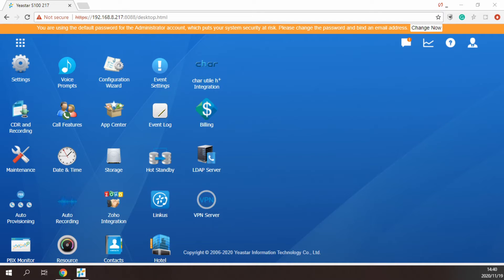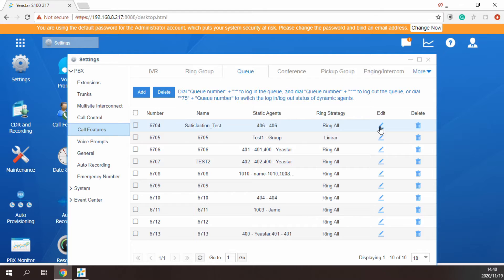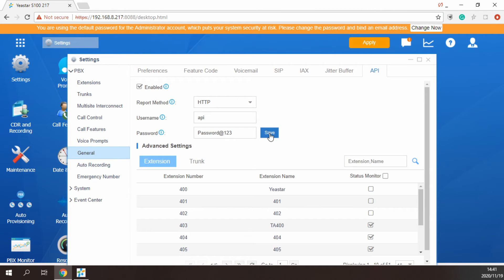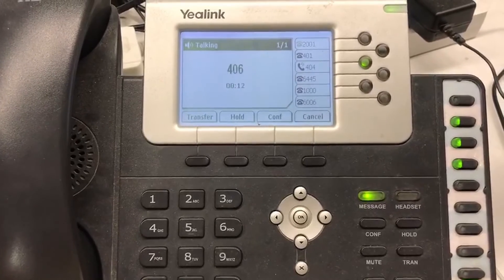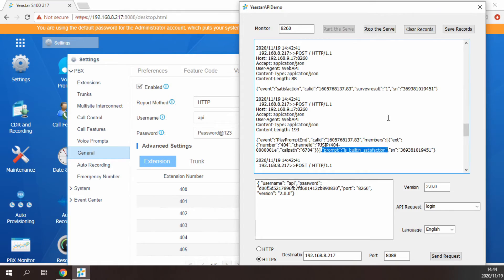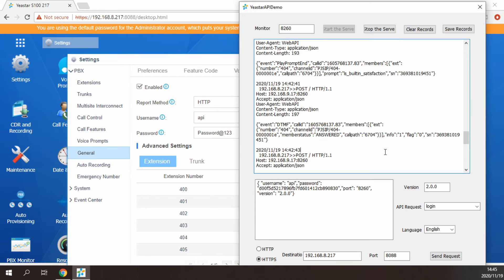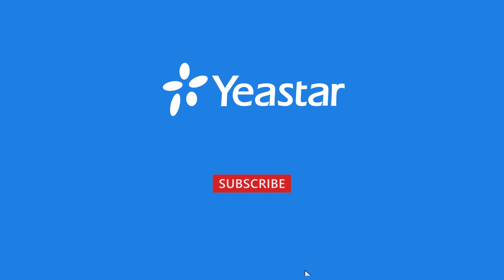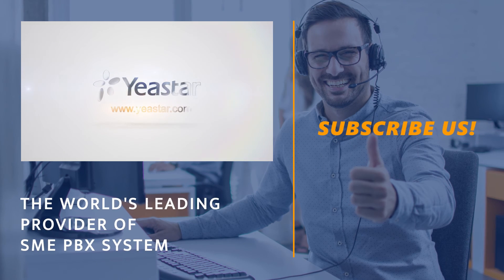How to Use the PBX Queue Satisfaction Survey Feature by API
This video applies to S-Series/K2/Cloud PBX. And it would be useful for the 3rd party call center software development.